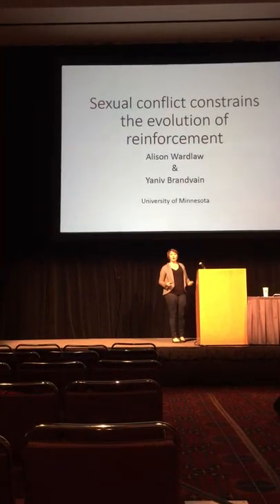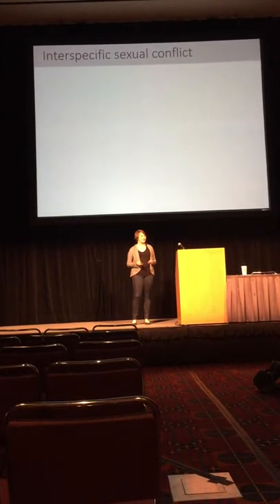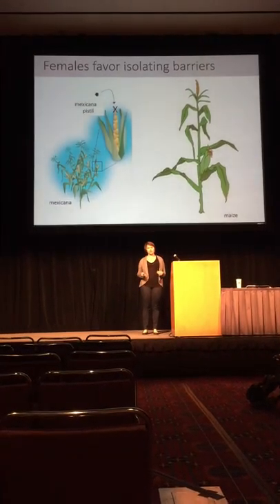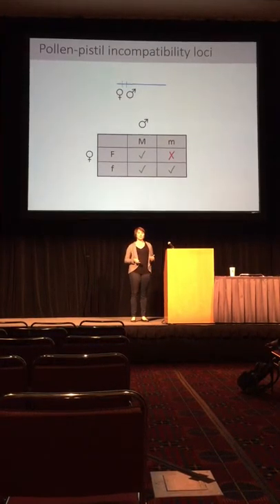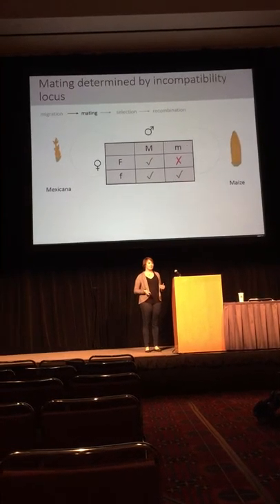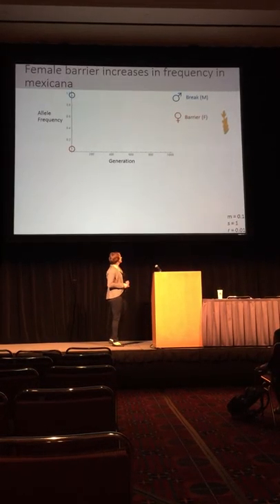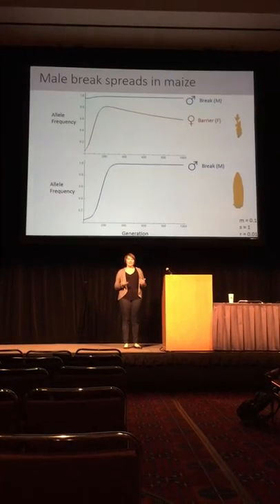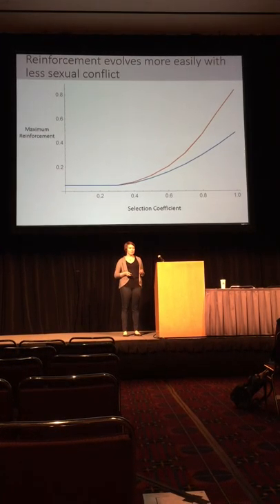Wardlaw: Sexual conflict can constrain the evolution of reinforcement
Alison Wardlaw
Sexual conflict can constrain the evolution of reinforcement
SSE Spotlight -Sexual selection via male competition and the process of speciation